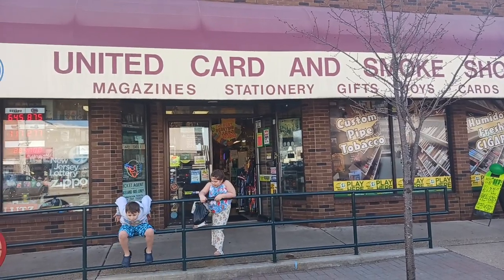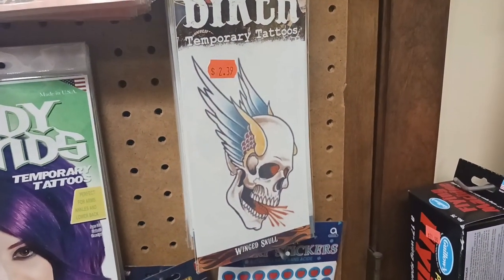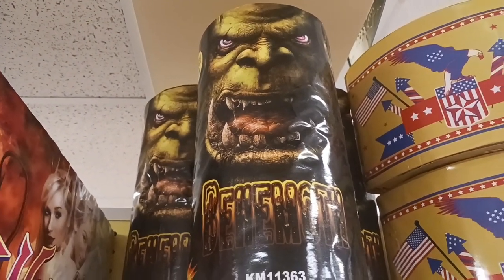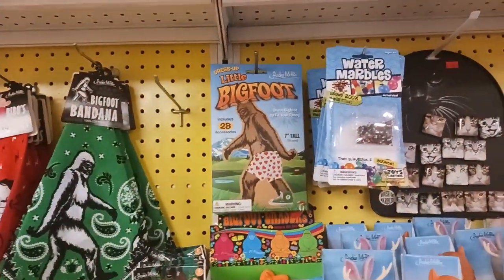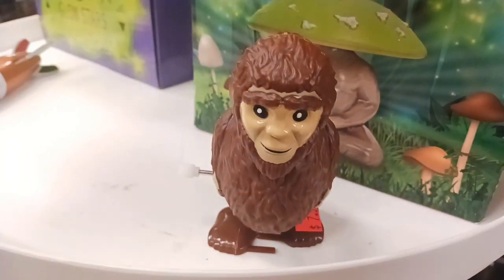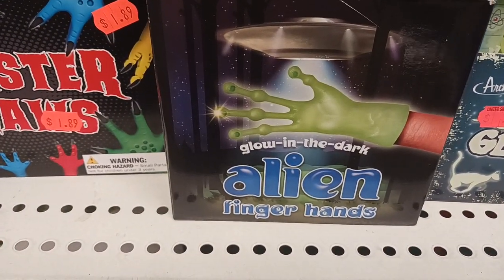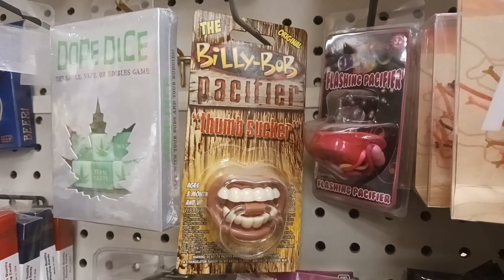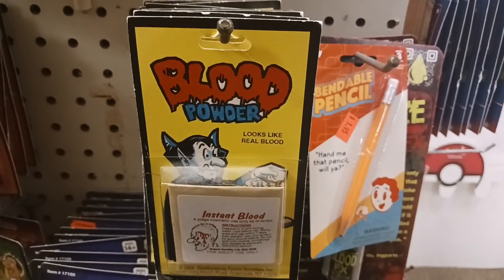FIND THE HAUNT CHALLENGE: United Card and Smoke Shop - Denville NJ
Kevin and Sheena,  with guest Tommy, check our Creepy items at a local cigar shop.